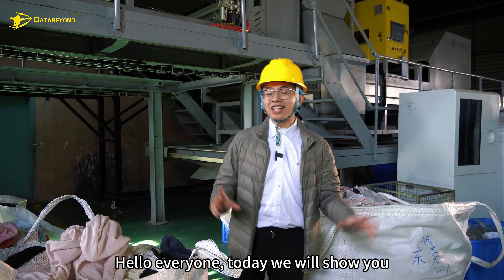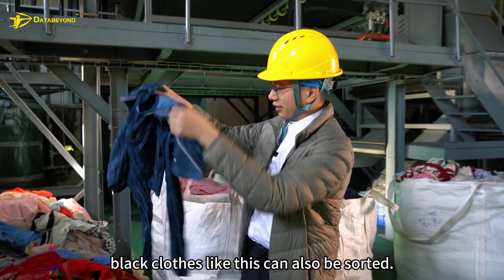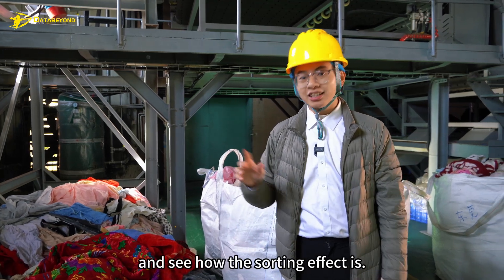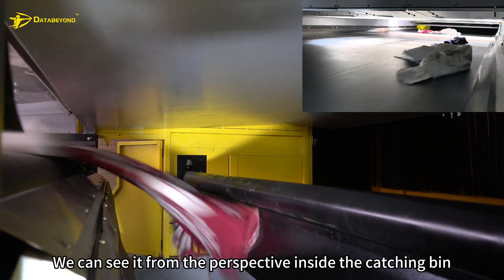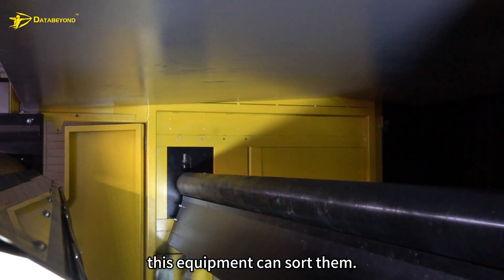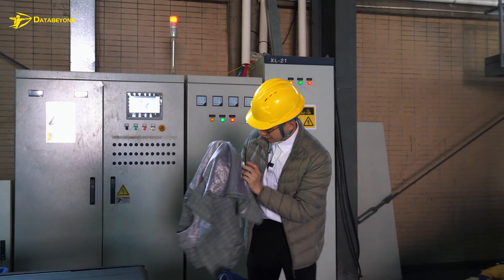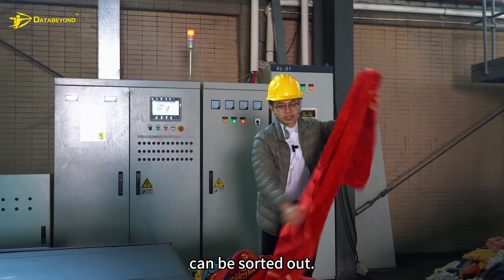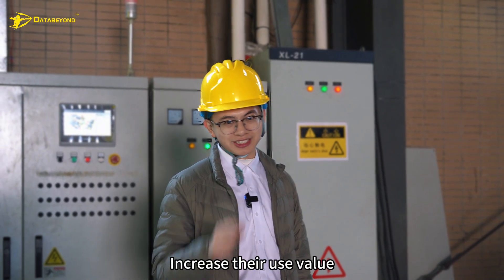The First “AI Hyperspectral Optical Sorter for Blended Fabrics” in China Release!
Recently, DataBeyond Technology officially launched China’s first “AI Hyperspectral Optical Sorter for Blended Fabrics” which integrates advanced artificial intelligence algorithms with hyperspectral recognition technology. This breakthrough successfully addresses the long-standing challenges in the sorting of blended fabrics, marking a pivotal milestone in DataBeyond Technology’s efforts to drive transformation and upgrades in the textile recycling industry.

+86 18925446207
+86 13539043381